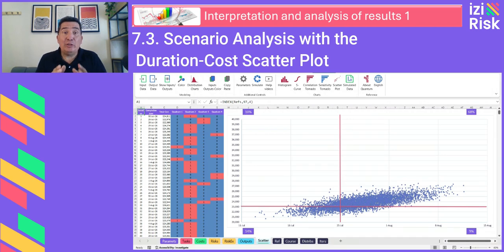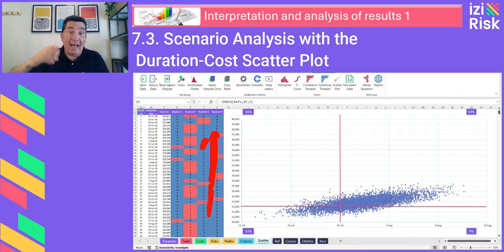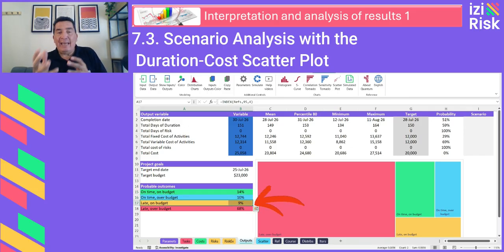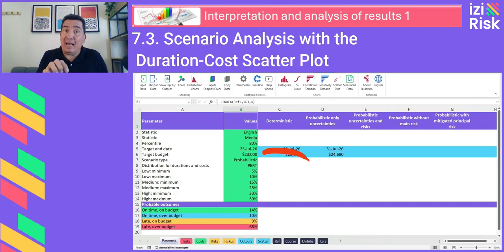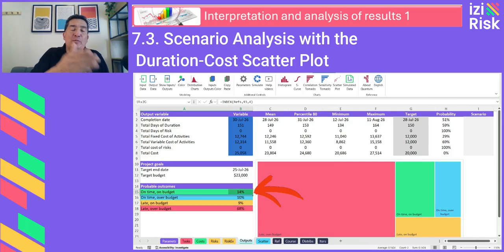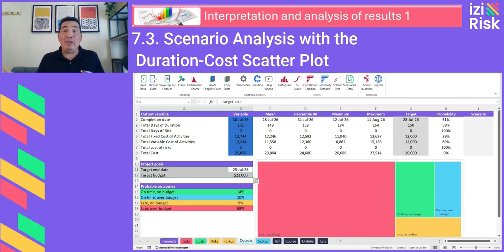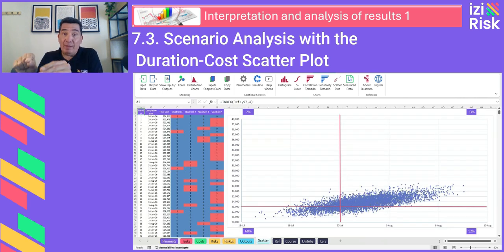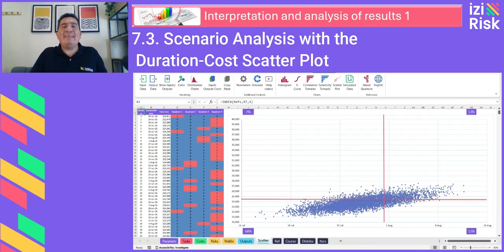43 Duration Cost Scatter Plot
INTRODUCTION
In this lesson, you’ll learn how to interpret the duration-cost scatter plot, also known as the joint confidence level chart. This plot helps you visualize, in a single diagram, the relationship between two of the most critical variables in any project: the project’s completion date and its total cost.
1. WHAT DOES THE SCATTER PLOT SHOW?
The plot compares two variables:
• X-axis (horizontal): Project completion date or duration
• Y-axis (vertical): Project total cost
This chart allows us to analyze how both variables behave simultaneously, which is essential for effective risk management.
2. THE 4 POSSIBLE SCENARIOS
When analyzing the scatter plot, the simulation results fall into four possible quadrants:
Scenario Time Budget
✅ Total success On time Under budget
⚠️ Cost overrun On time Over budget
⚠️ Delay controlled Late Under budget
❌ Worst case Late Over budget
3. VISUALIZATION IN SHEET “SCATTER”
The "Skater" sheet displays this chart with the data points generated by each simulation (e.g., 5,000 iterations). Each dot represents a possible project scenario based on completion date and cost.
These data points are compared against two reference values found in cells B5 and B6 in the "Parameters" sheet:
• B5 → Target completion date
• B6 → Target budget
By default, these values correspond to a deterministic scenario, for example:
• July 25, 2026 as the expected finish date
• $23,000 as the baseline budget
4. INTERPRETING THE RESULTS
Each of the 5,000 data points will fall into one of the four quadrants.
📊 Example of simulated scenario distribution:
• ✅ On time and under budget → 14%
• ⚠️ On time and over budget → 10%
• ⚠️ Late and under budget → 9%
• ❌ Late and over budget → 68%
This tells us that, in this case, more than two-thirds of the time, the project ends up late and over budget.
5. WHAT DOES THIS MEAN?
This shows that the deterministic scenario (July 25 and $23,000) is too optimistic. In real life, it is unlikely to happen due to the uncertainty in task durations and costs.
🎯 Conclusion: We need more realistic targets.
6. USING PERCENTILES TO SET NEW GOALS
A common strategy is to use the 80th percentile to set targets with a higher chance of success.
📌 Suggested new targets:
• Completion date: July 31, 2026 (80th percentile)
• Budget: $24,680 (80th percentile)
These values are entered in cells B5 and B6 in the “Parameters” sheet.
7. CHANGE IN SUCCESS PROBABILITY
After applying the new goals and updating the chart:
📊 The probability of success (meeting both targets: time and cost) increases to:
✅ 68% probability of success
This means that if we use more realistic percentiles, 2 out of 3 times the project will succeed.
8. WHY ISN'T IT EXACTLY 80%?
Even though both values (time and cost) are set at the 80th percentile, the combined probability drops to 68% because:
• It’s harder to meet two conditions simultaneously
• The combined probability reflects the conditional intersection of two events
FINAL CONCLUSION
📌 Using the scatter plot and adjusting goals with percentiles allows us to:
• Visually understand project risks
• Set more realistic expectations
• Make better-informed decisions
We haven’t yet incorporated external risks into this simulation. But even so, this shows how probabilistic analysis dramatically changes the probability of project success.